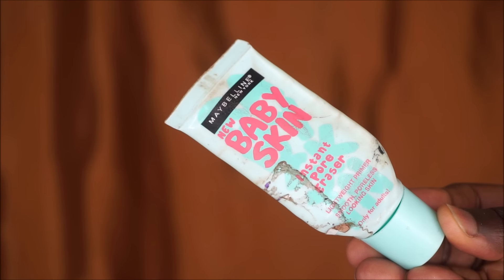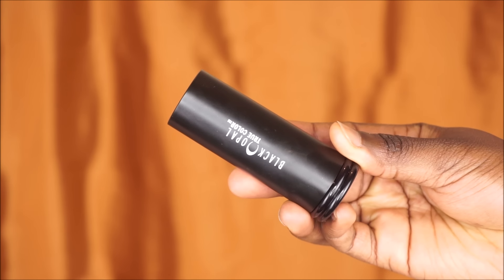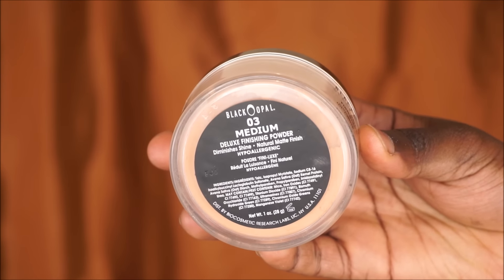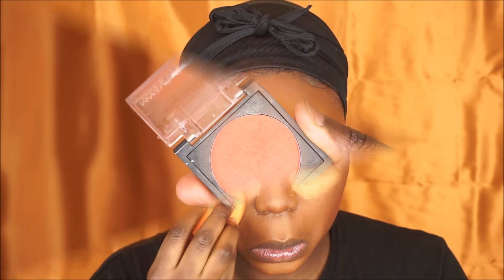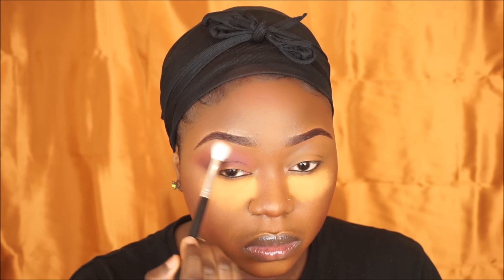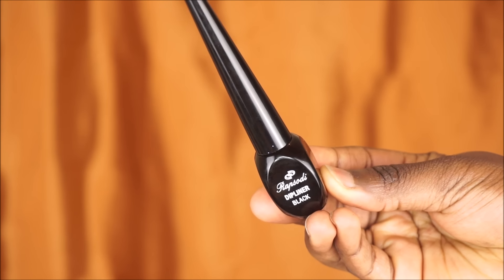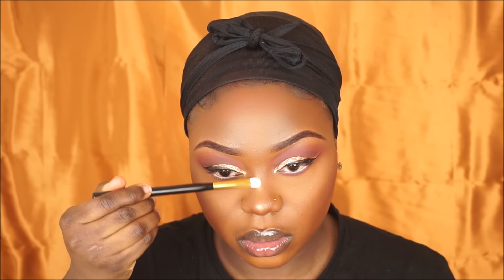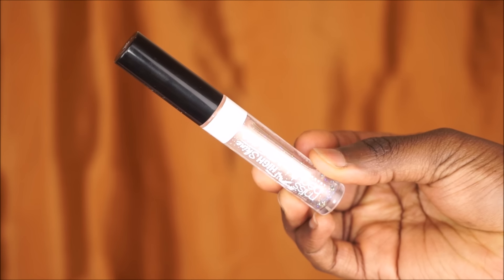Glowy Skin + Gold Cut Crease Eyeshadow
Hey My Dollssss,

Welcome & Welcome Back

So today I'm showing you this golden glow makeup tutorial. This video shows you  how to get a fresh glowy skin + a gold cut crease eyeshadow. This makeup tutorial is for those of you who wants have a dewy skin without looking oily. This is a full coverage glam glowly skin makeup tutorial. I paired the bold cut crease with a nude glossy lips, perfect look for an occasion. This tutorial is very beginner friendly glam look, that's anyone can do. I hope you like this video and find it helpful.

♡ Love You Loads xxx ♡

- EYES
Makeup Obsession - Burnt Eyeshadow
Sleek - Ultra Mattes V2 Palette
Freedom - Shimmer Eyeshadow in 02
Barry M - Dazzle Dust in 44
Elf - Mascara
LuxeiLashes - Mali

- FACE
Maybelline - Baby Skin Pore Eraser Primer
Gosh - Lumi Drops
Nyx - Duo Sculpture and Highlight in Honey
Black Opal - Stick Foundation in Carob
Urban Decay - Naked Weightless Concealer in Dark Golden
Mary Kay - Concealer in Bronze 2
Black Opal - Deluxe Finishing Powder in Medium
Mac - Skin Mineralize Finishing Powder in Dark Deep
Sleek - Pressed Powder in Woodsmoke
Laura Geller - Glided Honey Highlighter

- LIPS
Brown Lip Liner
Nyx - Liquid Lingerie in Push Up
Miss Beauty - Holographic Clear Lipgloss

● Affordable Cheap Brushes ●
4 Eyeshadow Blending Brushes
Professional Eye Blending Brushes
Face Brushes